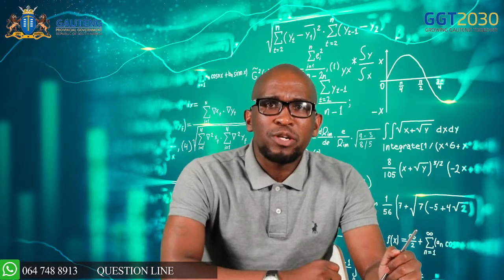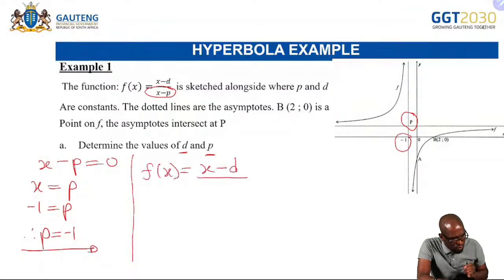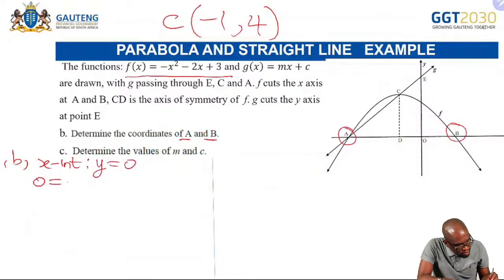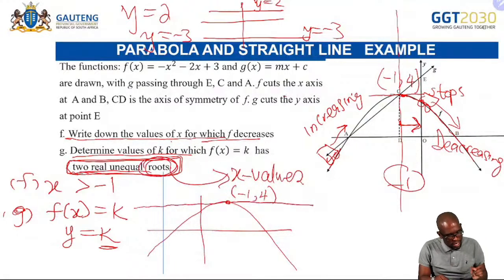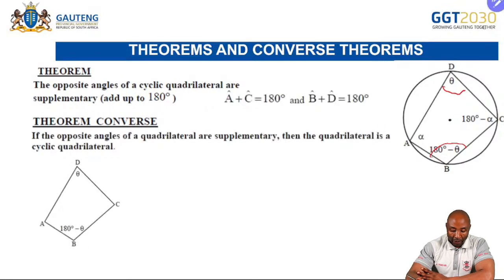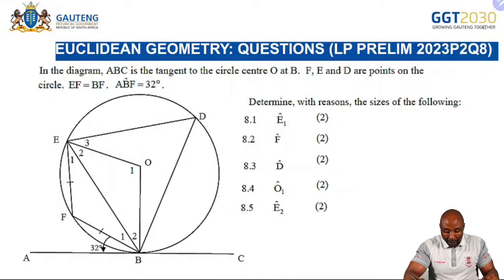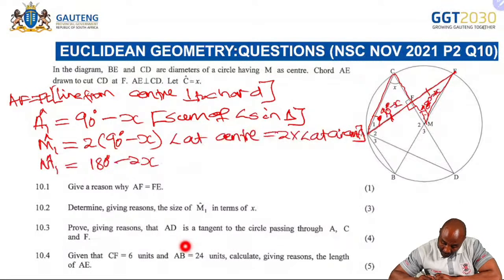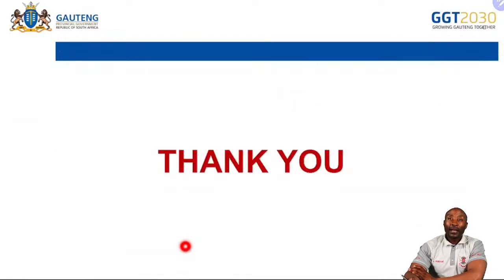25 OCTOBER 2023 14:00-15:30 MATHEMATICS GRADE 12